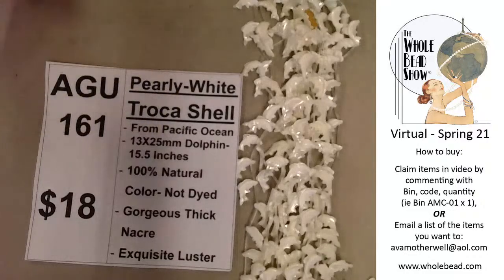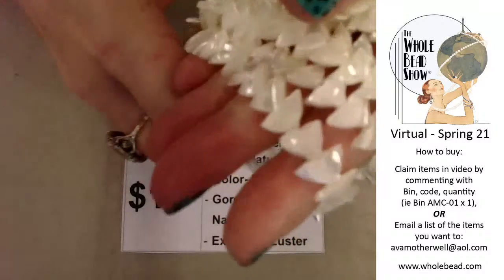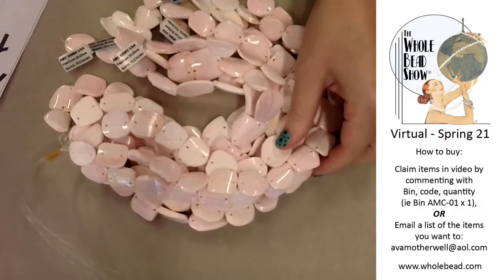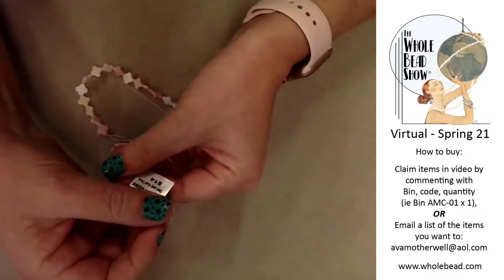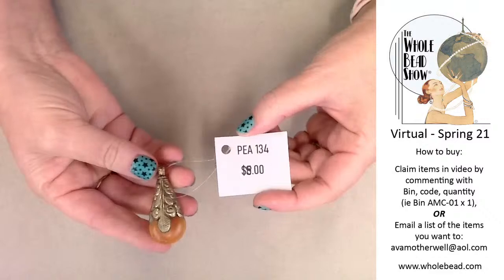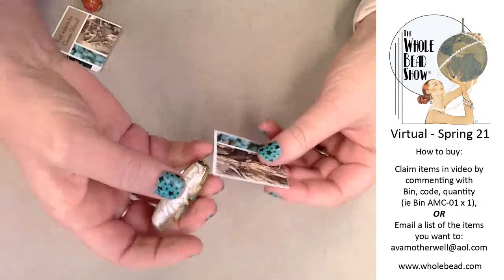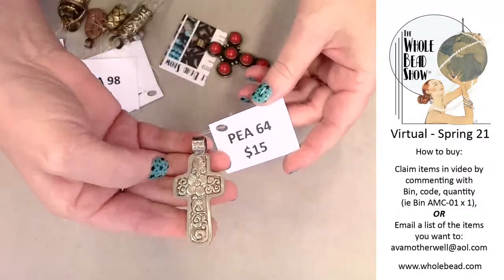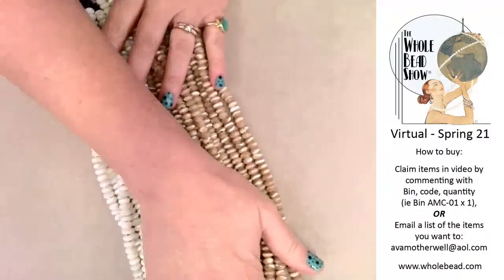Virtual Show Spring 21 - Sunday, February 21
Shells from Aloha Gems